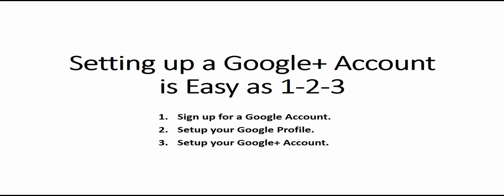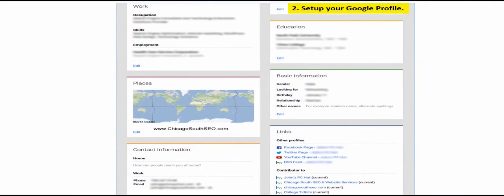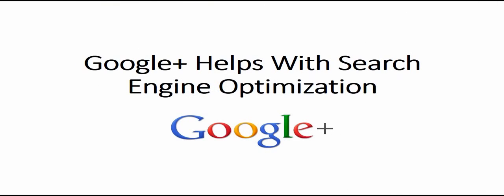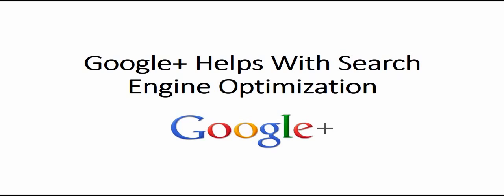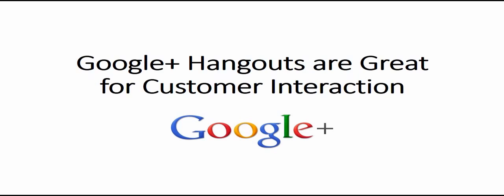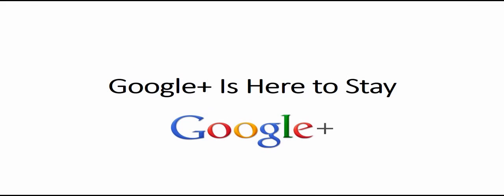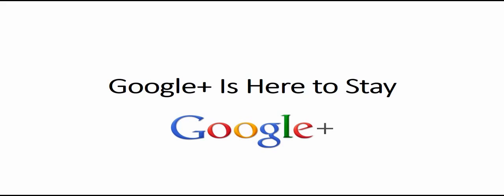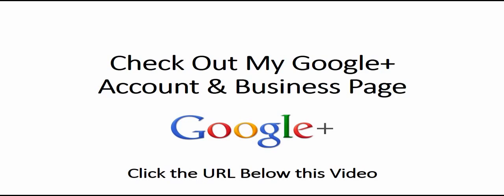Create a Google Plus Account and Business Page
Full Article - Setting up a Google+ Account is Easy as 1-2-3

Here are the steps needed to create a Google Plus Page:

1. Sign up for a Google Account
2. Setup your Google Profile
3. Setup your Google+ Account

Get Started with Google+ Today!